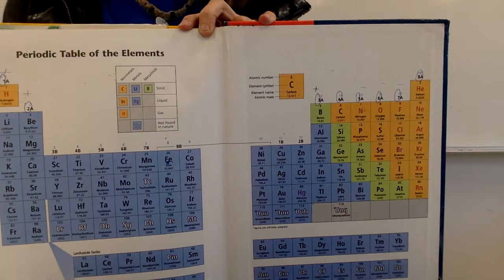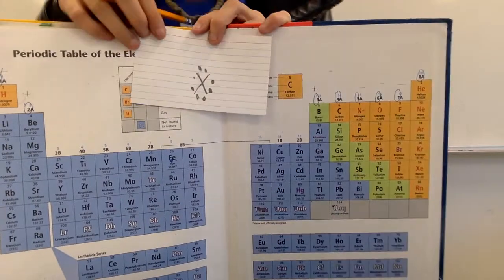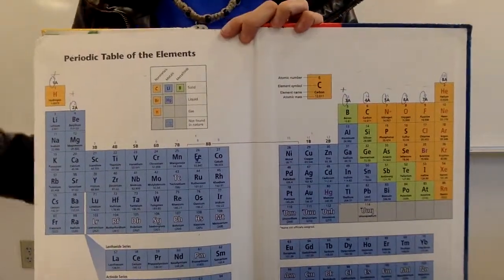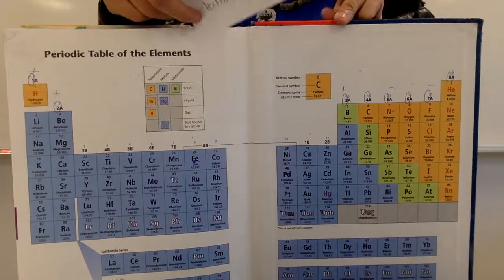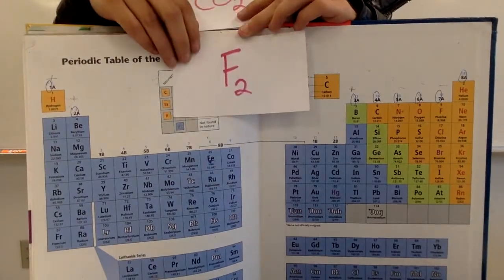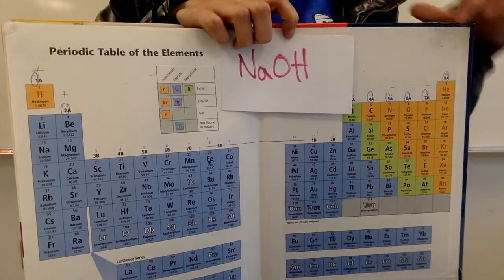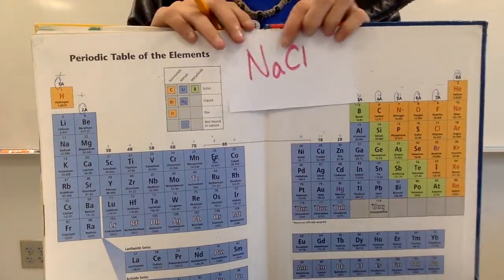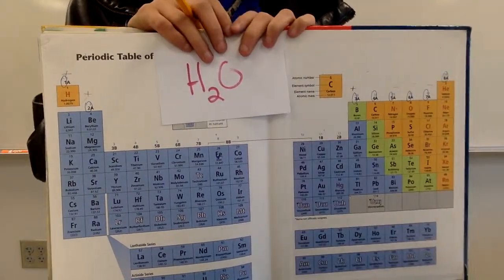Bonding Basics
Find out how to identify bond, either ionic or covalent using the periodic table!